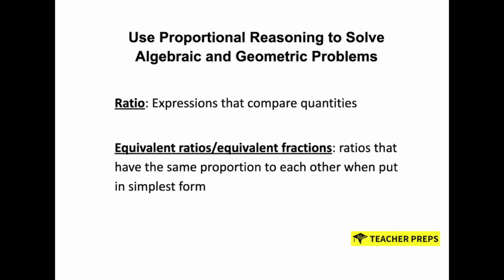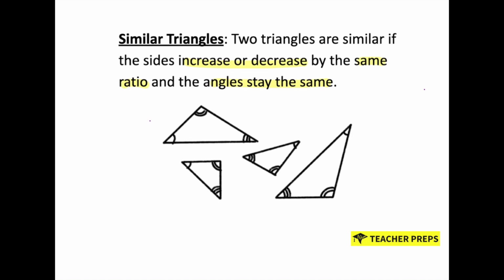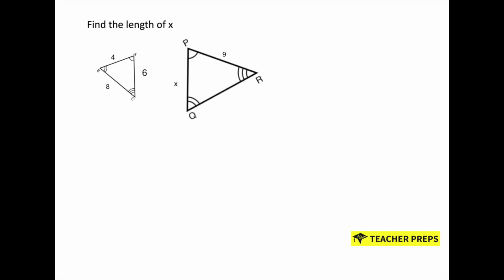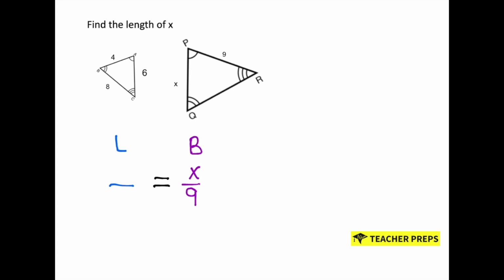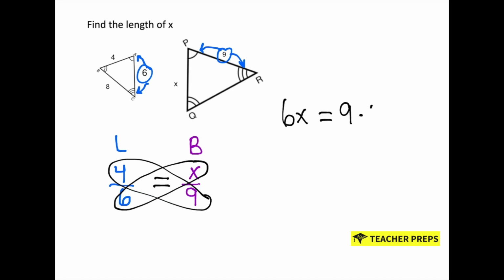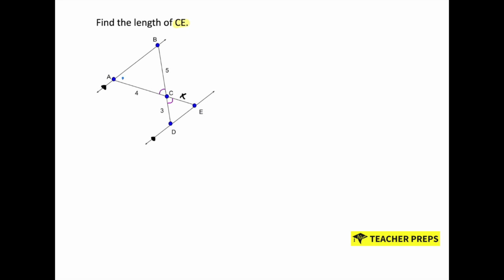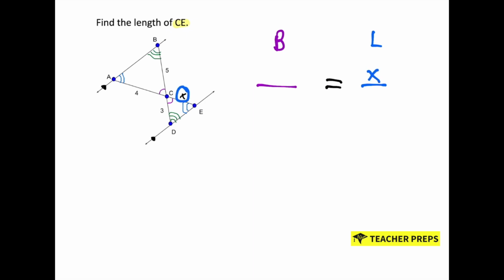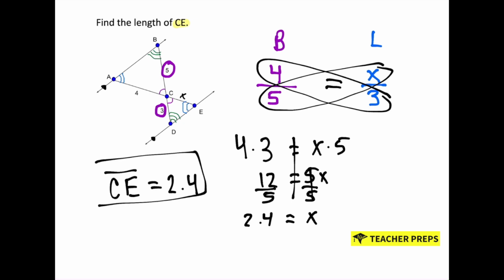Teacher Certification Test Prep: Proportional Reasoning